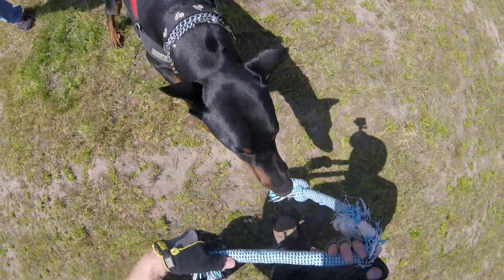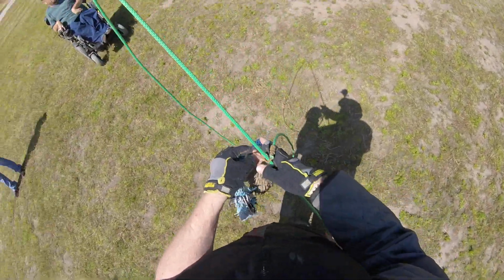(GOPR0) Prodogz Dog Training: Young Doberman at the Rogue Valley Schutzhund Club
Welcome to Prodogz Dog Training center for elite dog training. Your #1 resource for Dog Training in Medford Oregon, Ashland Oregon, White City Oregon. From basic obedience to competitive Dog Training, we are your first choice in professional Dog Training. Dog training serving Medford Oregon, Ashland Oregon and the entire Rogue Valley. Basic obedience dog training classes to competitive dog training, we are your first choice in professional dog training in Southern Oregon. For the past 25 years Jason has trained and handled dogs in a range of venues. Starting with AKC obedience in the early 90's, now days Jason is world known for his accomplishments on the Schutzhund field. Obedience training is about simple communication and a happy partnership with your dog. Jason believes in using positive reinforcement and clear communication when working with clients and their dogs. Although there are many different ways to train your dog, Jason believes that the first step in any dog training program should be reinforcing that training is not based on force or compulsion but engagement and play.
Commonly Asked Question: "Do you use food in your training?"
Food can be a very valuable reinforcer (paycheck!) for dogs during training. It's one of a very short list of things that dogs are born already knowing is good. While most dogs easily learn to enjoy praise, petting and play -- all of which also make good rewards -- food still holds a special place in their mind due to its primal nature.
Some people express concern about using food in training, worried they will create a dog who will only work if he knows there's food. This is a valid concern, as it can happen if food is mis-used. The trick is to make sure that food is being used as a reward and not a bribe. There's a big difference!

READ WHAT PEOPLE ARE SAYING ABOUT JASON & HIS TRAINING:

Mike Walters My family and I love Jason's class and style of teaching. Our dog not only learned basic obedience but we also learned how our dog thinks and how to best handle future problems that may arise. Thank you Jason

Sarah Lindgren-Akana Since working with Jason Lake I feel my level of training has been elevated to a place it's never been before. He's ability to read and assess each dog is nothing short of incredible. He understands the best way to reach each animal and never approaches two the same. If one method doesn't quite fit, he has a million other ways to reach out to you and your dog. He really helps you understand how to become a trainer and get through to your dog in a positive way. Whether it's for simple pet obedience, or competitive training, I highly recommend Jason and Prodogz.

Patricia Breidenthal: I have had very good experience with Prodogz and have found Jason Lake to be one of the best dog trainers that I have ever encountered. He is up to date with proper procedures, and is an excellent trainer to all that he encounters. Because of his many years of experience, he is able to "read" most dogs in ways that I have never before imagined. On a scale of one to ten, I would give him an eleven. |
Need help with your dog and dont live in Southern Oregon? Askdogtrainers.com is a Prodogz virtual online dog training service that helps you with your dog from anywhere in the world.
Professional dog trainers helping you train your dog via Skyp, Facebook Video, and other video services.
Pintrest Introducing ObediBites - The Ultimate Training Treats for Your Pup!

👉🏾 Get your furry friend's tail wagging with ObediBites - the perfect reward for a well-behaved dog! These tasty, bite-sized treats are the key to successful training sessions, and your dog will love them. 🐶

🌟Why Choose ObediBites?
✔️ Irresistible flavor that dogs adore!
✔️ Ideal for positive reinforcement training.
✔️ Made with high-quality, natural ingredients.
✔️ Pocket-sized for training on the go.
✔️ No artificial additives or fillers.